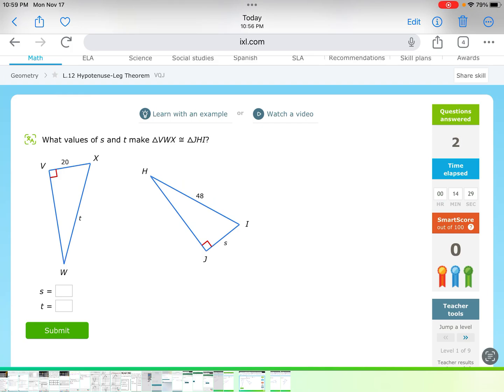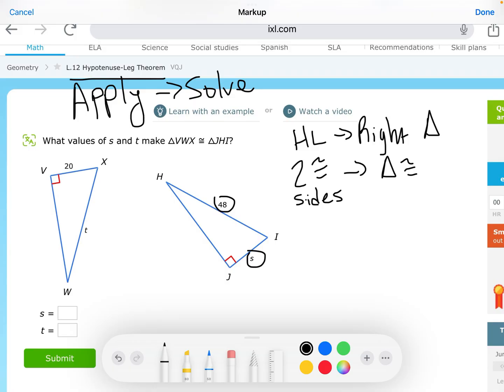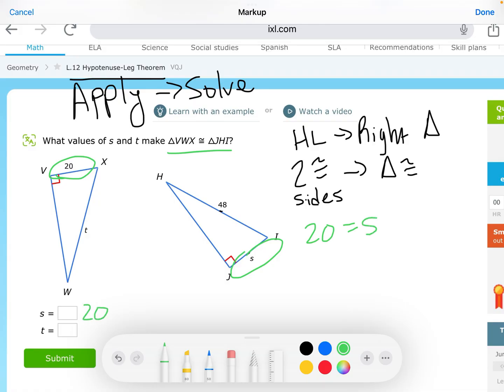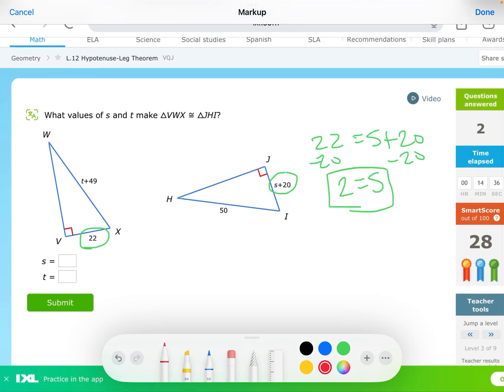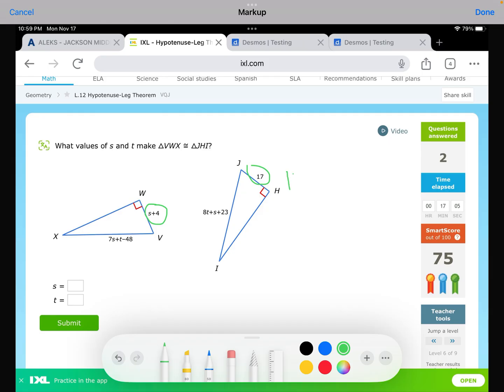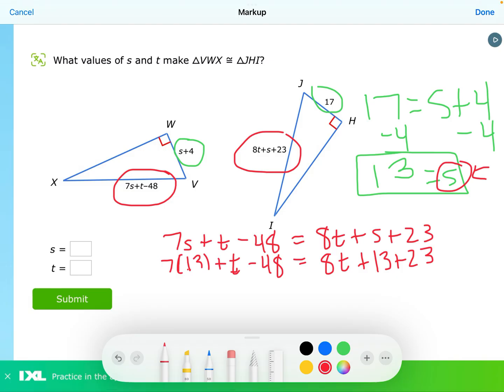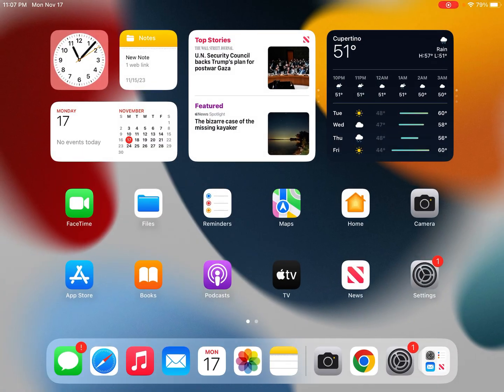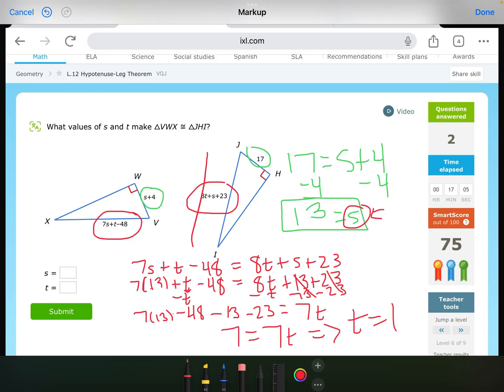Applying Hypotenuse-Leg Theorem